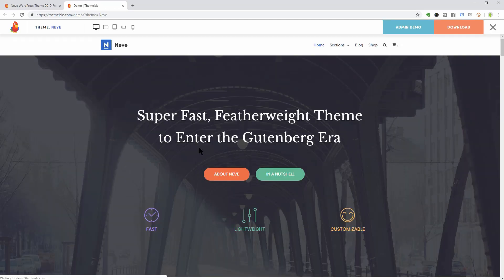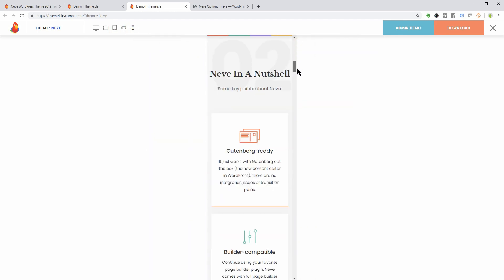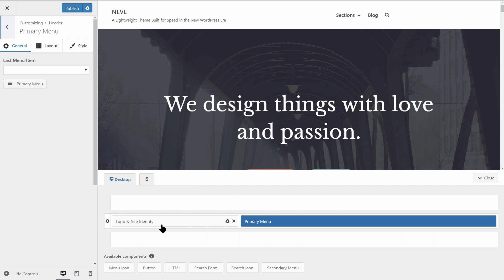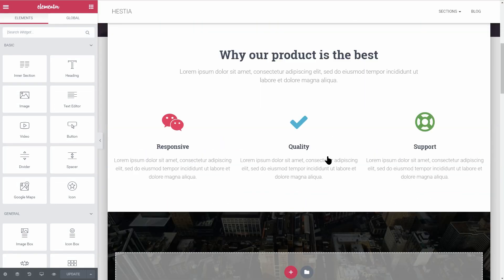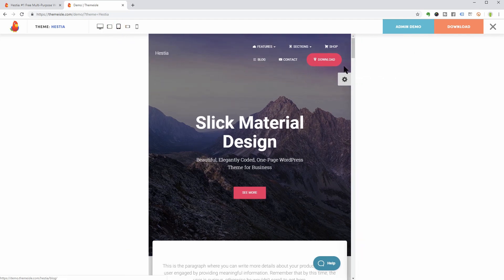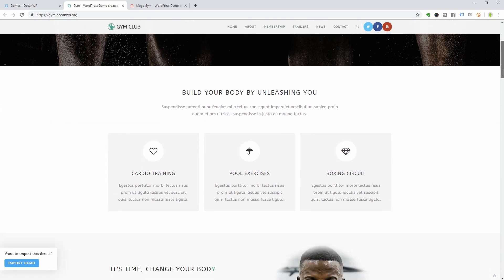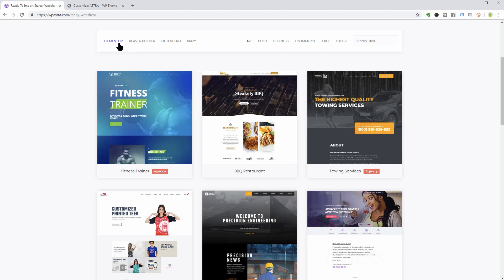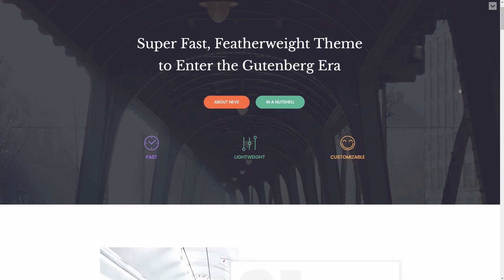Best Free WordPress Themes (The Only Four You Will Ever Need)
These are the best free WordPress themes you will ever need.
I've personally installed and tested a lot of free WordPress themes but Neve, Hestia, OceanWP and Astra are simply the best.

Which one is the best of the best this year?
Let's check them out:

1. NEVE - (free download: 🕐 0:01

One of the best free WordPress themes you will ever need is Neve.
An advanced and user-friendly theme packed with starter sites and proven performance.

Think about it as a lightweight chassis on which you can build any WordPress website you can imagine.

Neve is a fully AMP optimized and responsive theme, which will load in mere seconds and adapt perfectly on any viewing device.

While it is lightweight and has a minimalist design, the theme is highly extendable, it has a very well optimized code for SEO, resulting in top rankings in Google search results.

Neve works perfectly with the new Block Editor of WordPress (aka Gutenberg) and with the most popular page builders like Elementor, Brizy, Beaver Builder, Visual Composer, SiteOrigin and Divi.

Neve is also WooCommerce ready, and this is how an online shop looks like when using it. Cool, right?

If you want to create a multilingual site, Neve is RTL & translation ready.

2. HESTIA - (free download: 🕐 2:16

I love the way Hestia looks and I think it is one of the best free WordPress themes out of the box.

This means you get a professional looking website right after installing it and then you can easily change its settings along with the content through the Customizer.

It is ready for Elementor and other page-builders as well.

Hestia is WooCommerce ready and the way the products look like in the shop section is unique. The shop page looks great too and I also love the way posts are displayed on the blog page.

3. OceanWP - (free download: 🕐 4:12

OceanWP is the fastest growing theme for WordPress. It’s the favorite choice of thousands of developers and hobby-users.

There are a lot of options available through the Customizer.
I like that we can change the general styling, settings, page title and so on. Typography options available for each element separately which is really cool, I guess.

4. ASTRA - (free download: 🕐 5:17

Astra has lots of templates you can import after installing an additional plugin along with the theme. It is ready for Elementor, Beaver Builder, Gutenberg and so on.

Through the customizer of Astra, you can access the usual settings like colors & background, typography, buttons and so on.

Everything is so easy to find.

Feel free to start playing with them and see which one fits perfectly to your own needs.